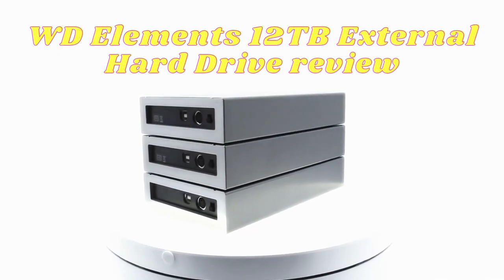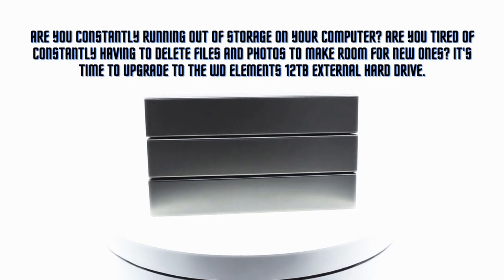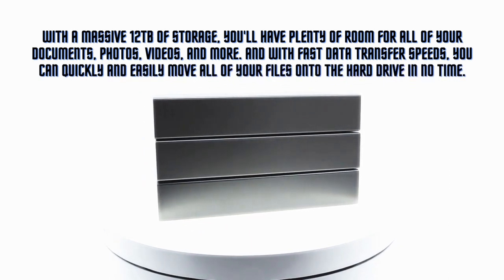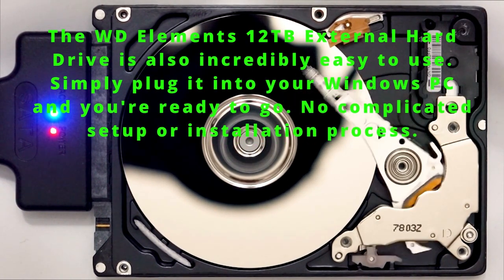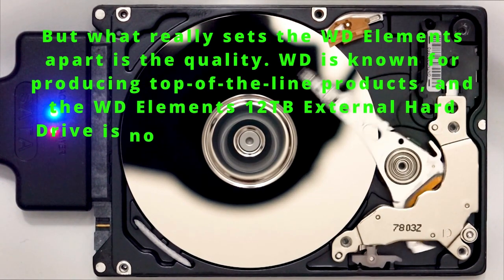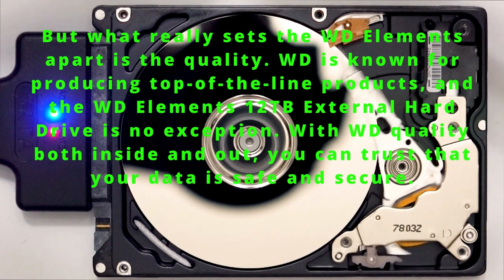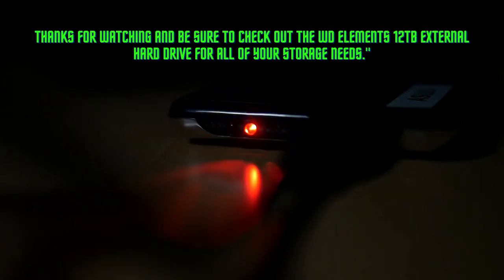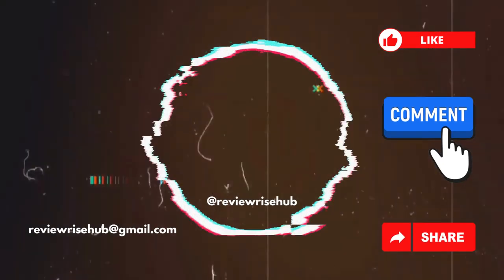WD 12TB Elements Desktop External Hard Drive |GADGETS 2023 FROM AMAZON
1.WD 12TB Elements Desktop External Hard Drive